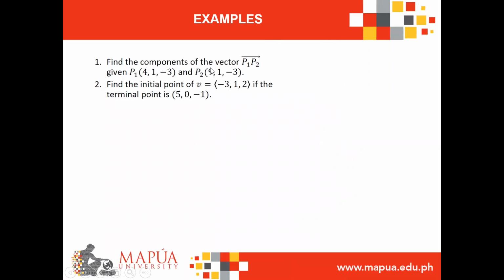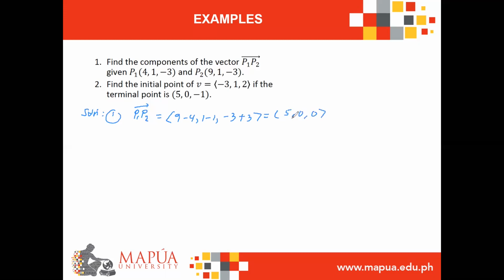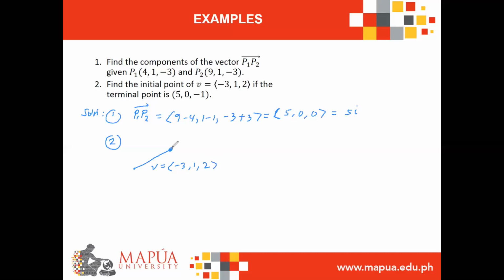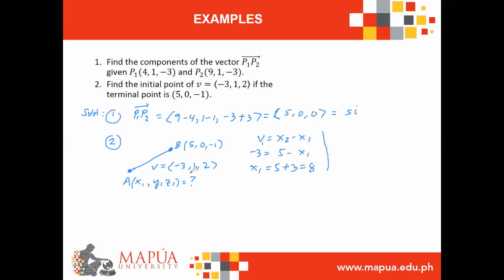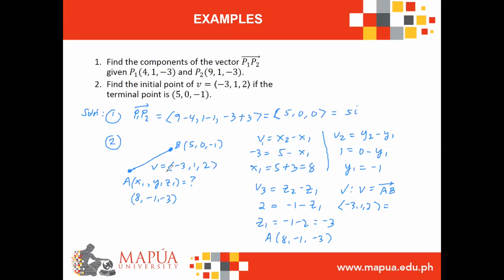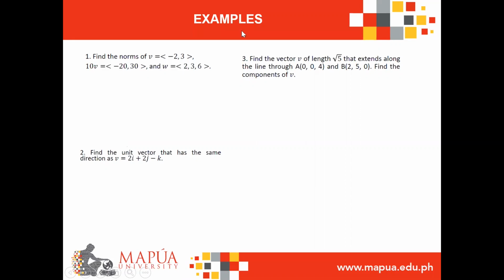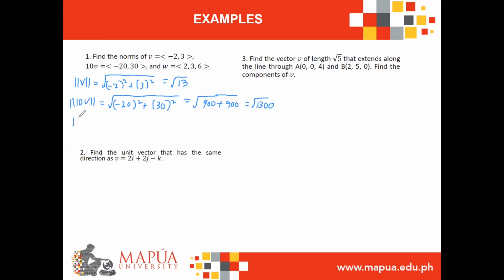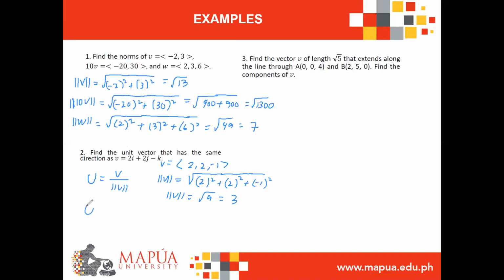Lesson 5 1 3 Vectors in the Plane Additional Problems